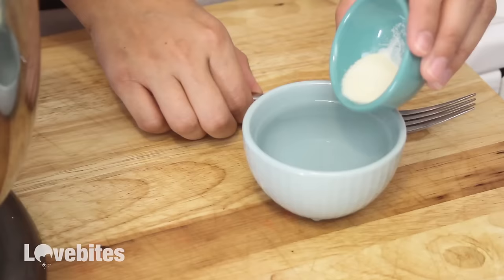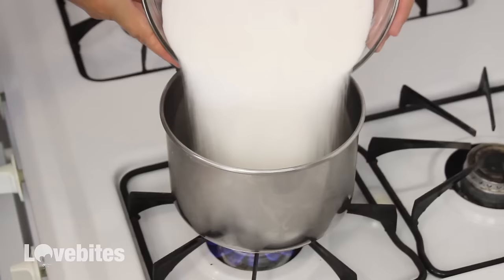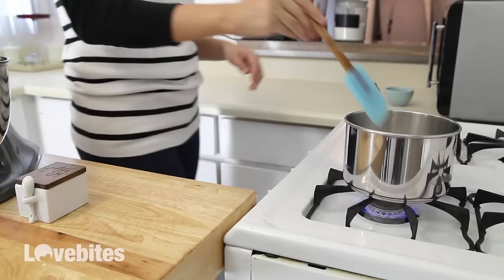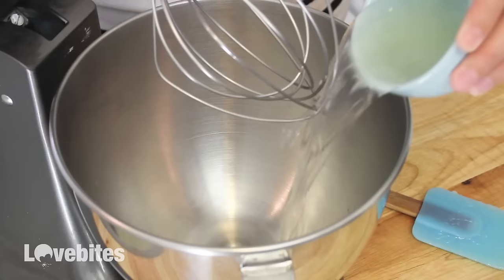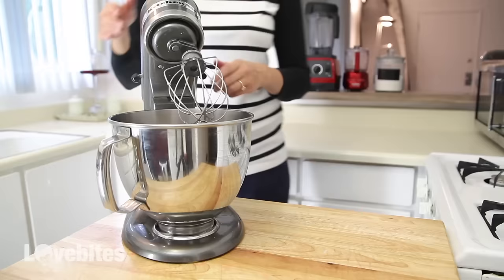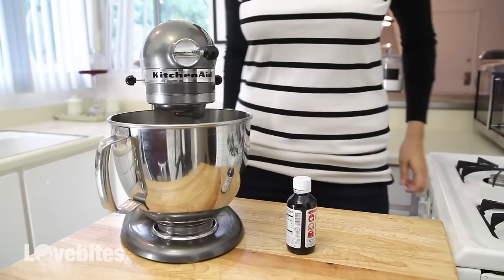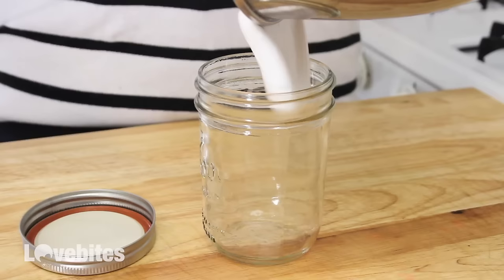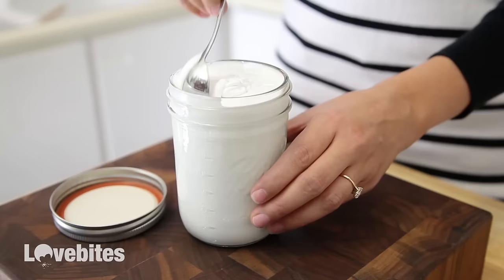HOW TO MAKE MARSHMALLOW FLUFF (NO CORN SYRUP & NO THERMOMETER)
If you've never had marshmallow fluff before, you are missing out! It is heavenly! Substitute jelly in a pb&j sandwich with the fluff, use it on cupcakes as the icing, or drizzle it over fruit. IT really goes with everything sweet!!

RECIPE BELOW!!!
***NOTE***: At the end of the video, I said to place it in the refrigerator after done, but you actually should just leave it at room temperature in a sealed container!!  Oopsie :)

MARSHMALLOW FLUFF RECIPE:
1 cup cold water, divided
1 tsp gelatin
2 1/2 cup granulated sugar
¼ tsp salt
2 tsp vanilla extract

DIRECTIONS:
Place 1/4 cup of the water in a small mixing bowl, and sprinkle the gelatin on top.  Mix them together and set it aside for ten minutes, to firm (or swell) up.
In a saucepan, place the remaining water, sugar, and salt. Give that a mix and bring it up to medium-high heat and cook, occasionally swirling the pot gently, until the syrup registers 240 degrees F on a candy thermometer or about 7 minutes, if you don't have a thermometer.
Once the gelatin has sat for ten minutes, add it to the bowl of a stand mixer (or a bowl with your hand mixer). Then, carefully pour the hot syrup over the gelatin mixture, and whip on medium low speed for 2 minutes.  Increase the speed to high, and continue to whip until the sauce becomes thick, shiny, and white, about ten minutes.  Stir in the vanilla extract about half way through the whisking process. Add to a large mason jar and refrigerate.